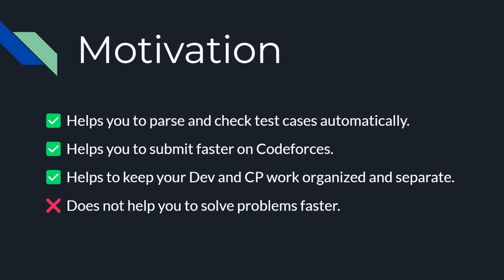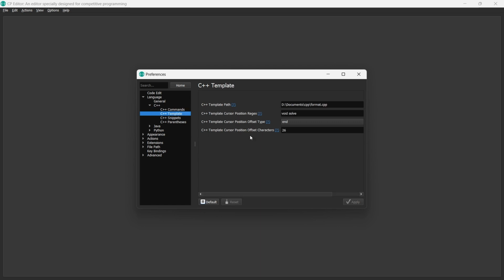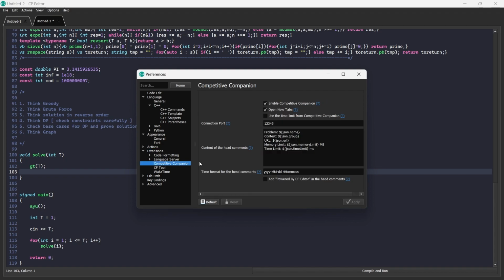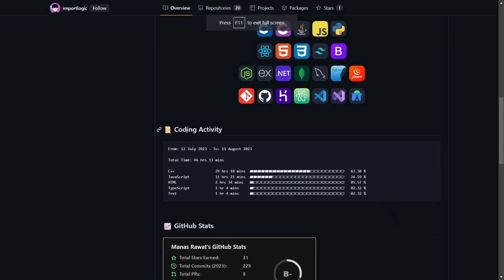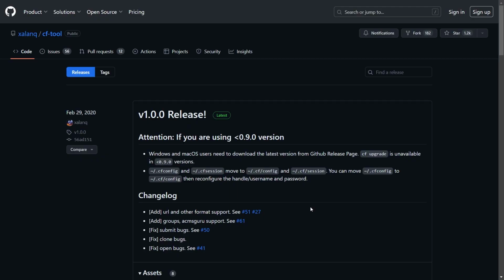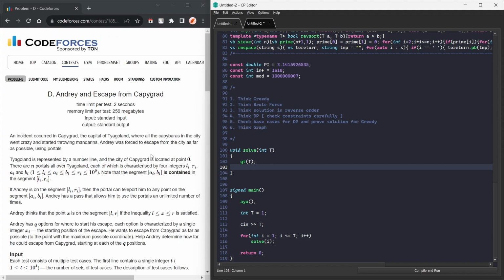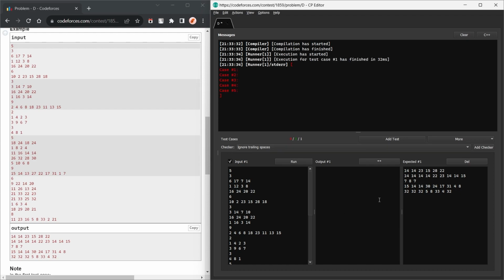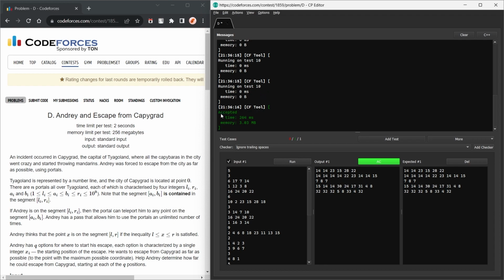What is the best setup for Competitive Programming? ft. CP Editor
Hello everyone I hope you are doing well. So in this video I have discussed in detail the use of CP Editor and how you can use it to enhance your productivity and submit faster on Codeforces.

Stuck on how to use CP Editor? then this video is the perfect guide to you.

Resources ✨
My Youtube Channel 👉 @cpwithcpp

Chapters ⏲️
00:00 - Introduction
01:24 - Motivation
02:48 - CP Editor
04:30 - CP Editor Preferences
07:42 - CP Editor Extensions ( Competitive Companion and CF Tools )
14:55 - Parsing and Submitting a problem